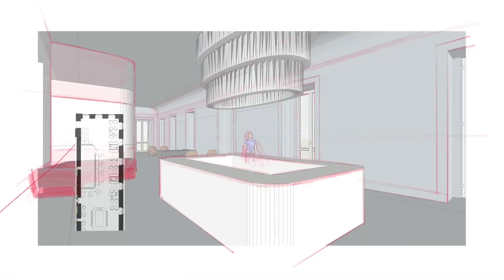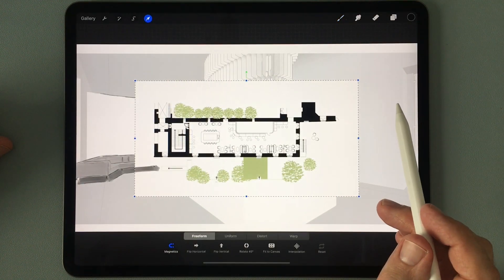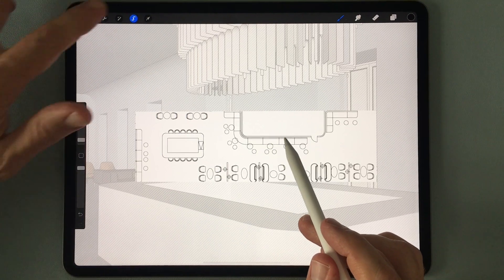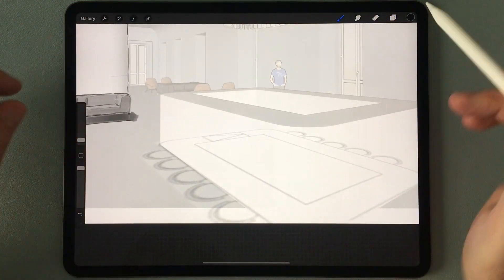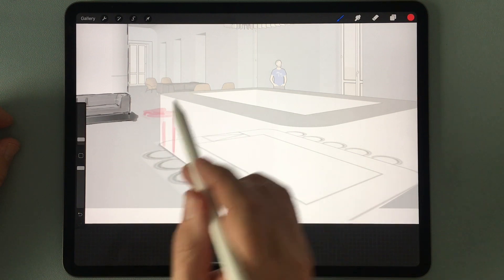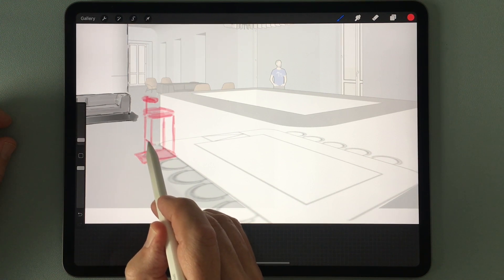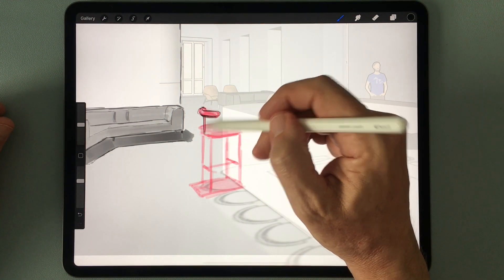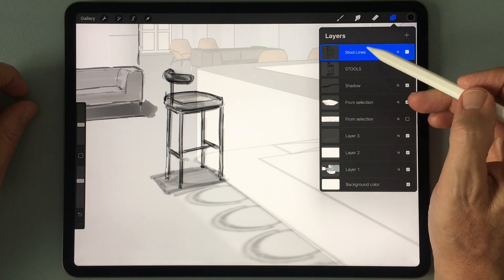Import And Transform A 2D Plan To Sketch Furniture in 3D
Watch architect and renderer James Akers import and transform a 2D plan to draw repeating chairs in proper perspective in 3D. To browse our new online courses in Procreate for Architects and Sketchup for iPad,

ABOUT ME